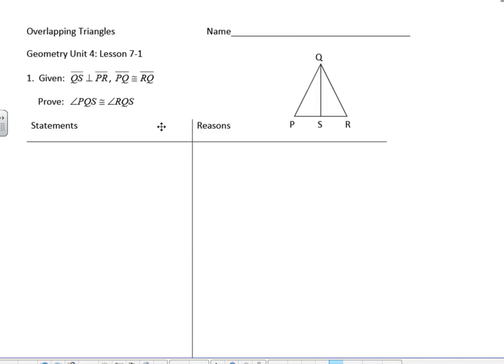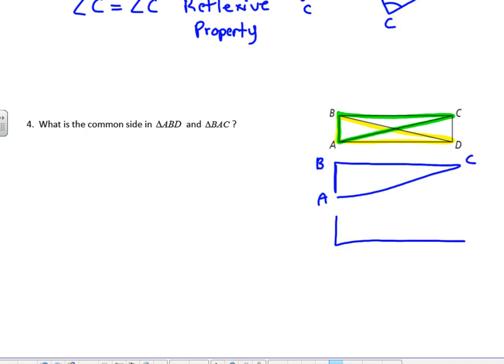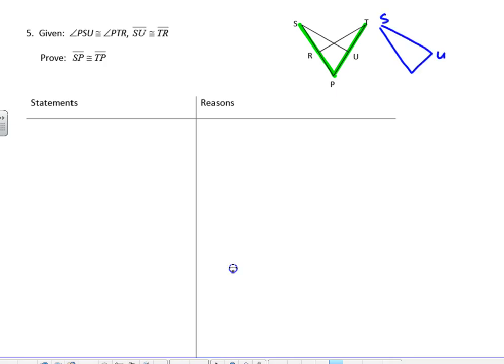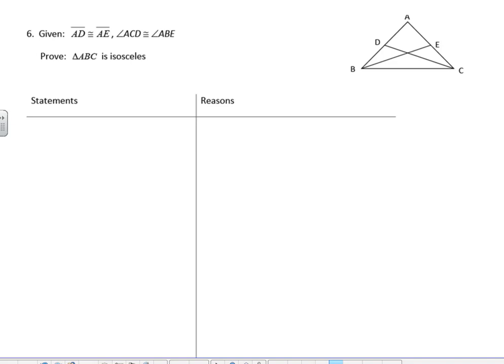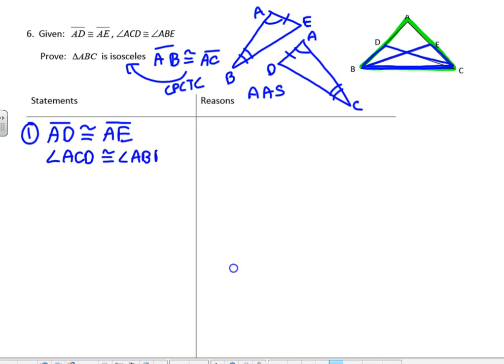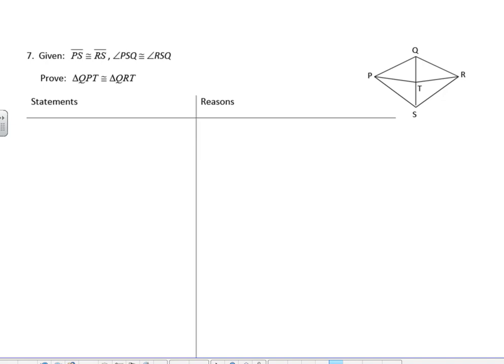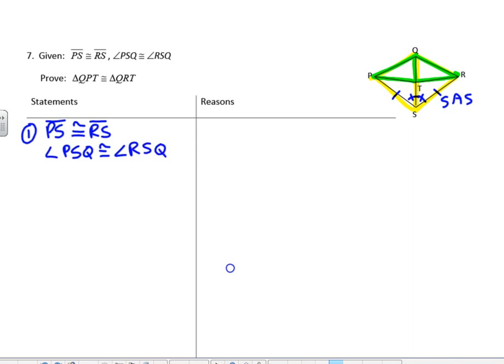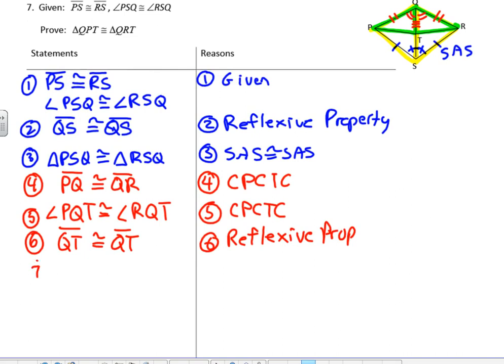Unit 4 Lesson 7 Overlapping Triangles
Mr. Zacek's Geometry Class Notes - Unit 4 Lesson 7 Overlapping Triangles